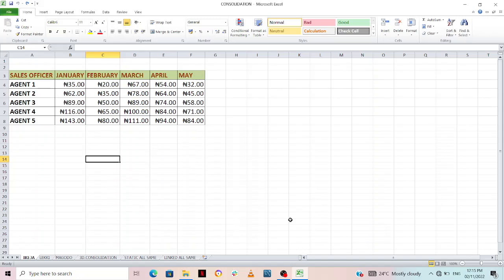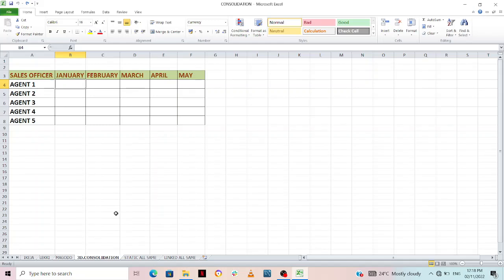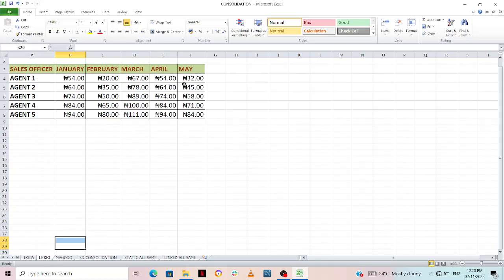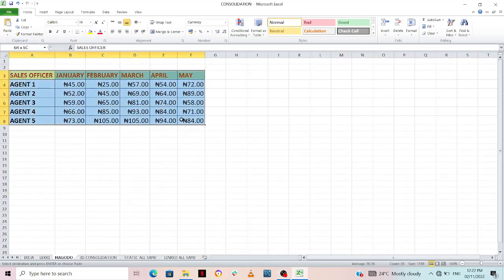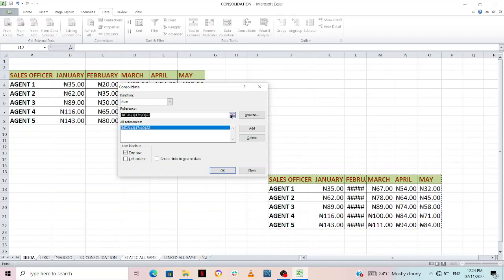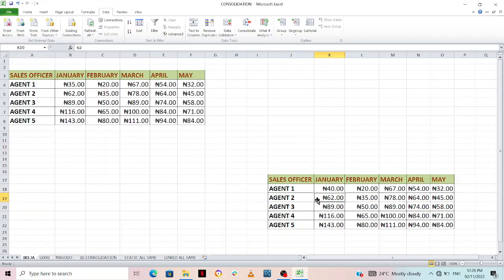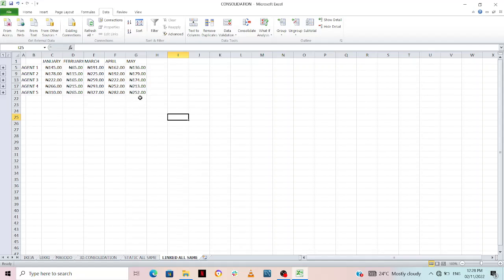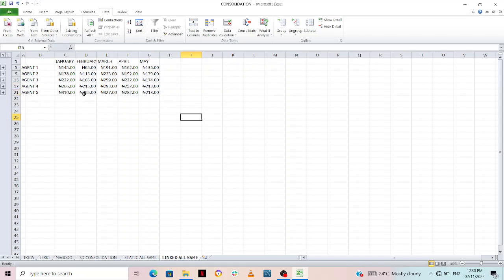12 CONSOLIDATION class 12